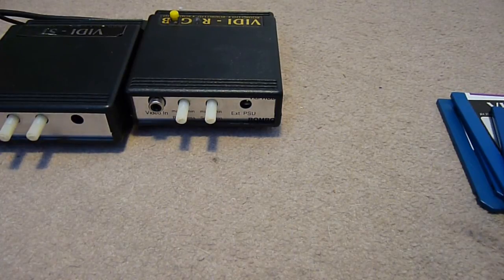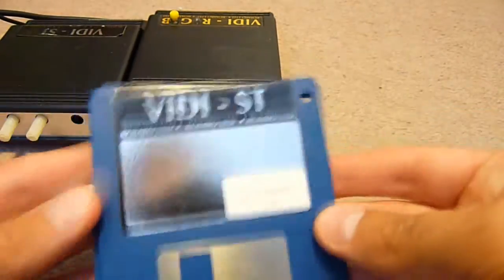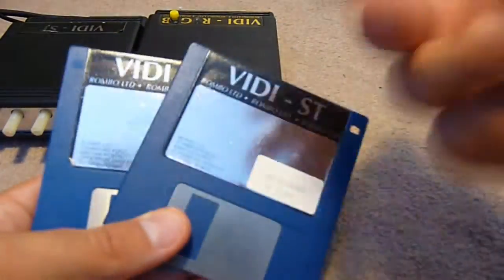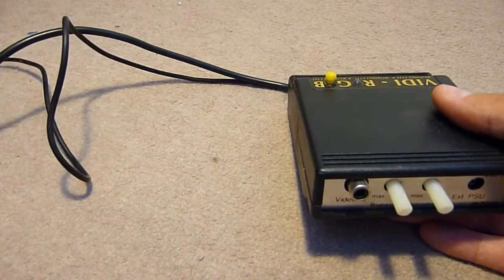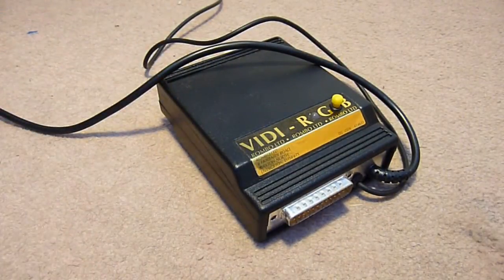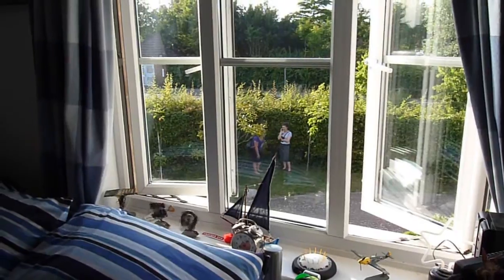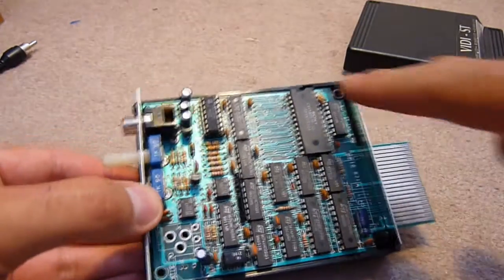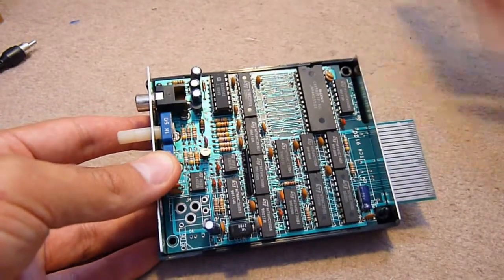Atari ST Video Capture Device Overview (Oddware)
This is a nice funky piece of oddware.